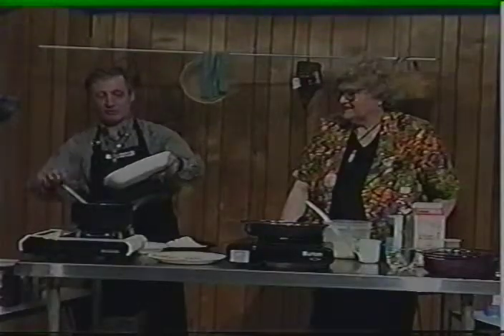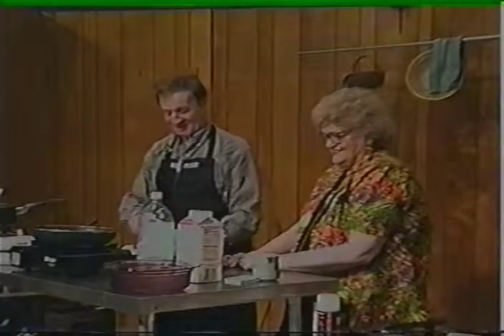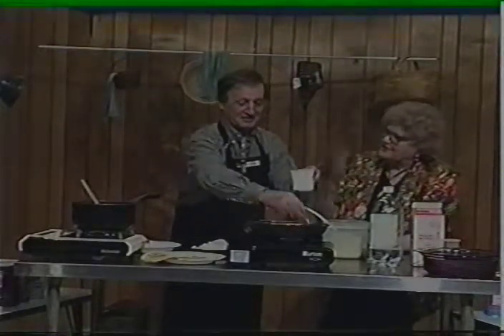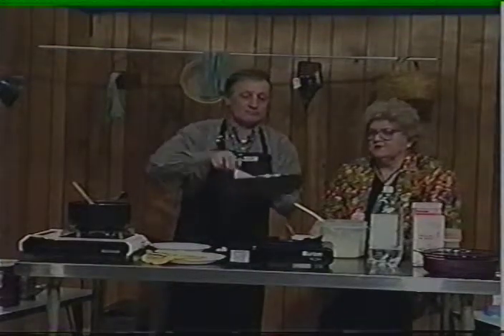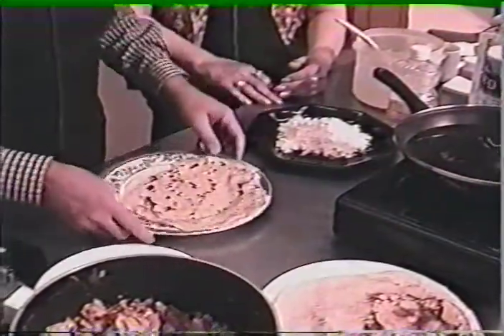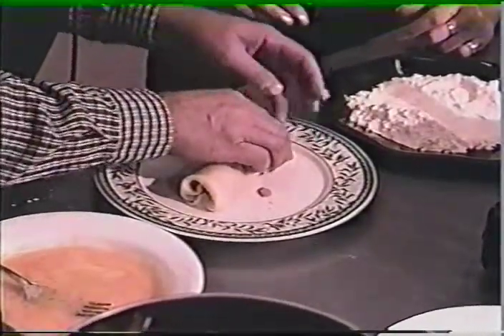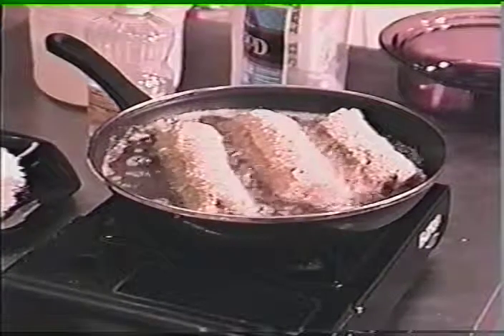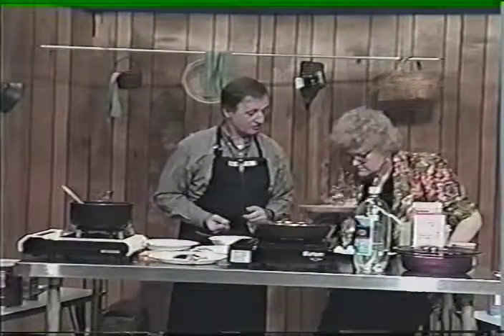Look Who's Cooking with Bette Banjack and Stavan Halasz 2002